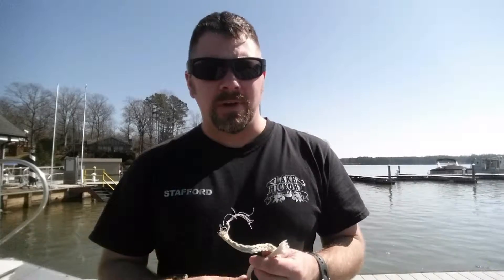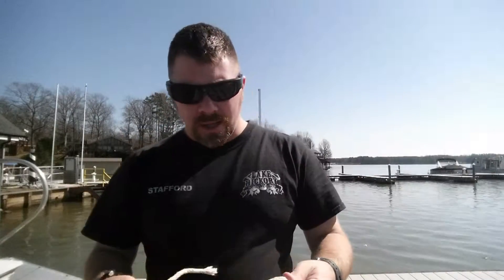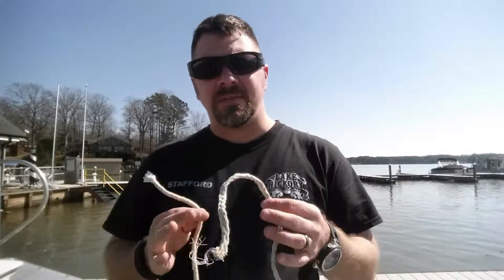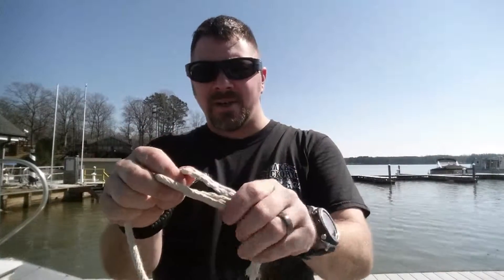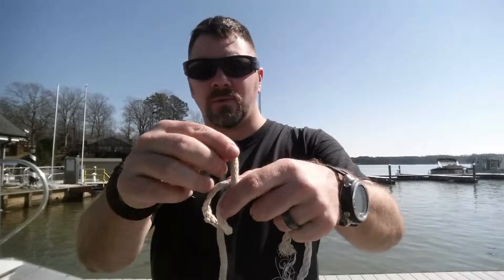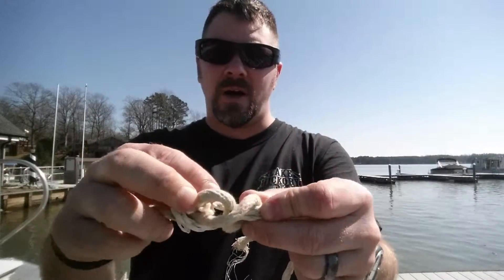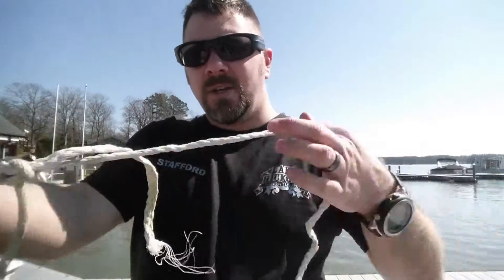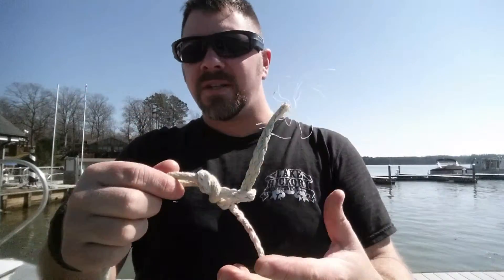Scuba Knot Sheet Bend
Another great knot to tie is the Sheet Bend.  This knot is used to connect 2 different diameter ropes to extend the length of a rope.